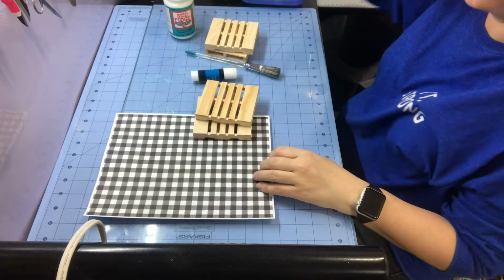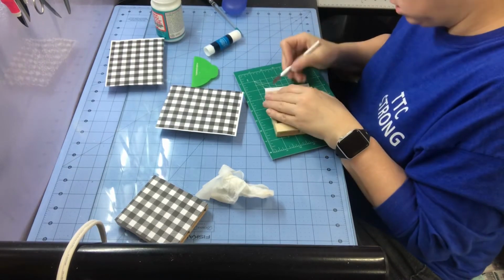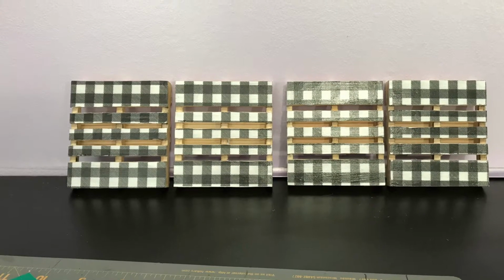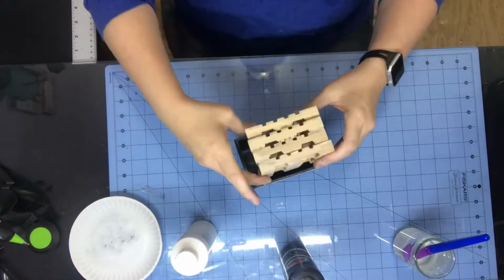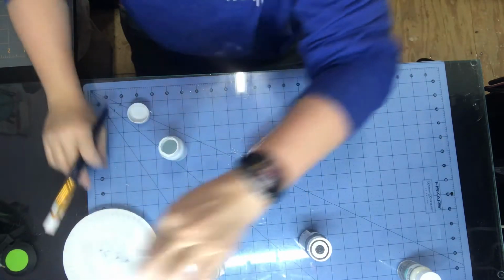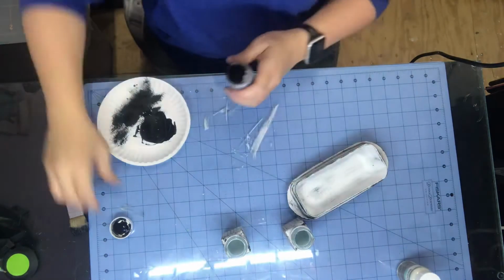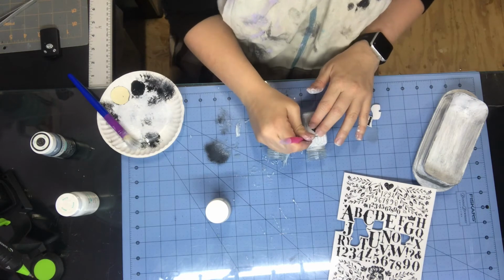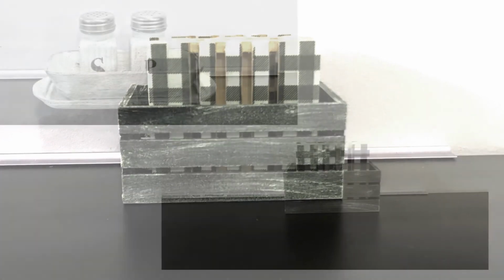So rustic and farmhouse!!! Beautiful Dollar Tree DIY’S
Surebonder mini cordless/corder high temp detail glue gun

~Surebonder Speciality Series mini Detail glue gun

~Surebonder mini fabric glue sticks

~Gorilla glue sticks mini

~Adtec full size detail glue gun
~Gorilla glue sticks full size

~Ladybug vac

~L Desk

~Miter shears

~Sandpaper 65Pcs, Sand Paper, Sandpaper Assortment 80-600Grit, Sandpaper for Wood 40/80/120/160 Grit Sanding Block Sponges, Holder for Sanding Wood,

~Micro zip sander

~E6000 Mini tubes

~TiteBond thick and quick

~Scotch Glue Sticks, 1.41 oz/stick - Pack of 4

~Mod Podge Matt

~Mod Podge dishwasher safe